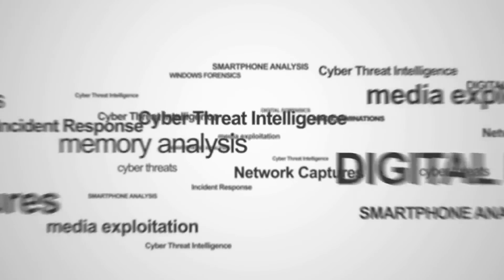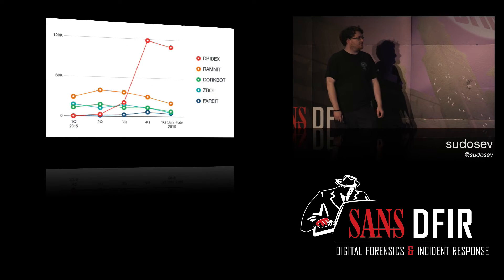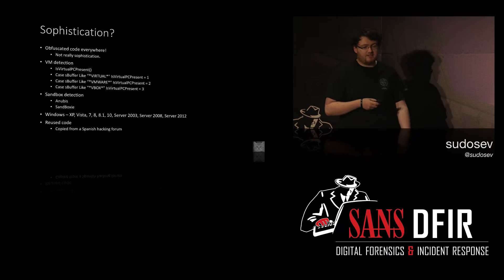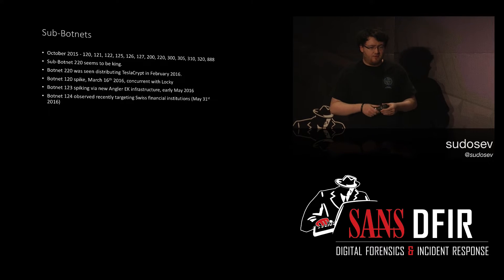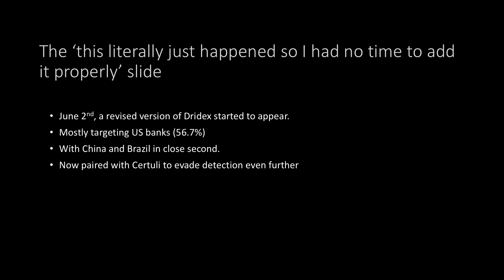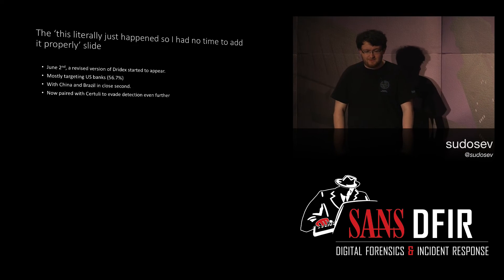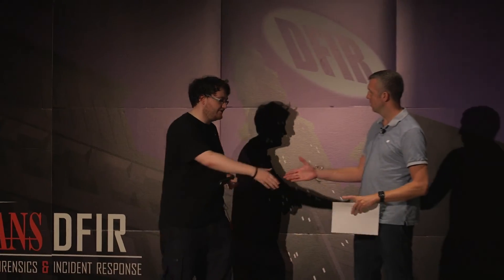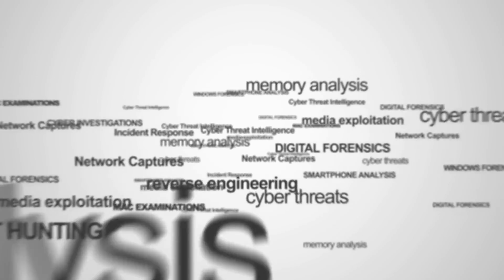Analyzing Dridex, Getting Owned by Dridex, and Bringing in the New Year with Locky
Analyzing Dridex, Getting Owned by Dridex,
and Bringing in the New Year with Locky

Dridex has been running wild for quite a while now. Even with the huge takedown operation conducted by several three-letter agencies from all around the world, Dridex is still here and it’s only getting louder - except now the operators have shifted to ransomware which they have named Locky. This talk will go through the timeline of Dridex/Locky, including the technical side of Dridex/Locky, i.e. how infection occurs (IOCs, network & system analysis; overview of the Dridex/Locky network infrastructure currently being utilized; a general overview of how it operates; and an anecdote of how I failed hard
which resulted in my having my VPS shut down due to a Dridex infection.